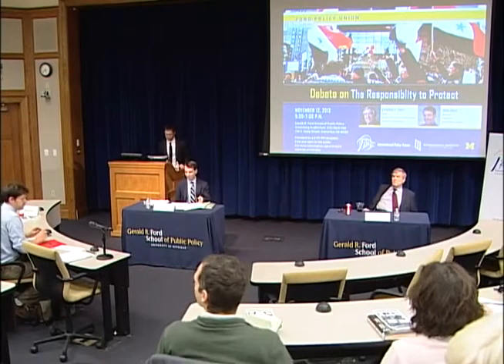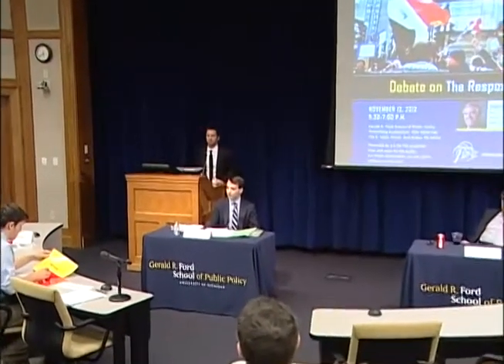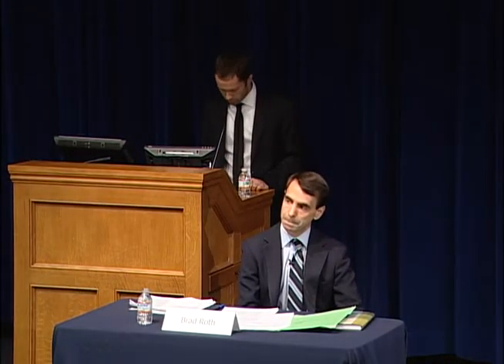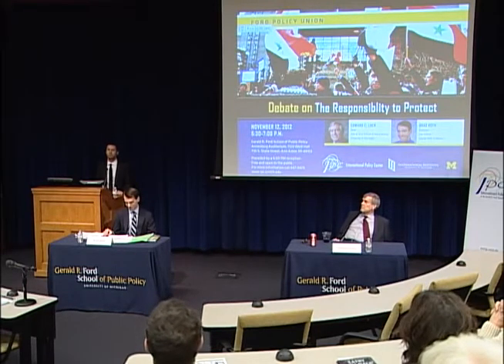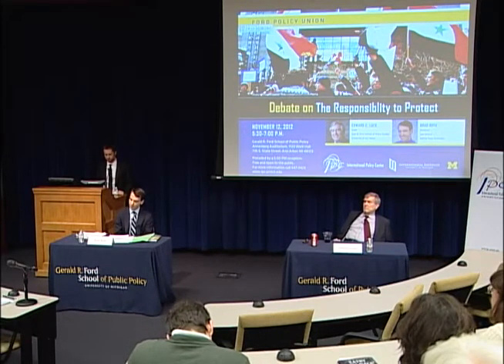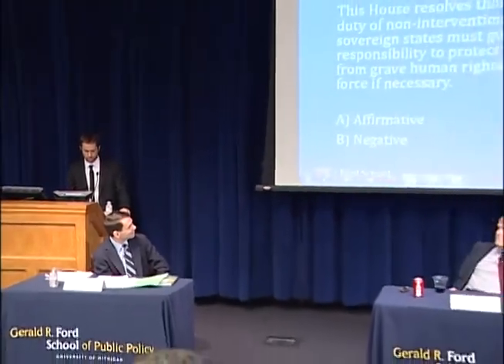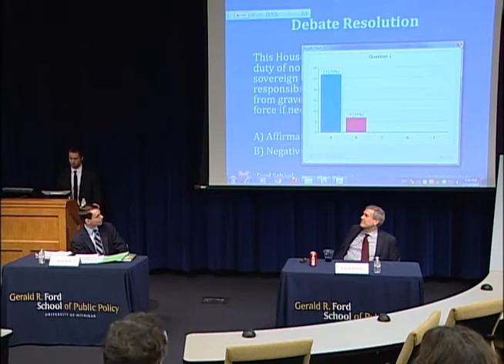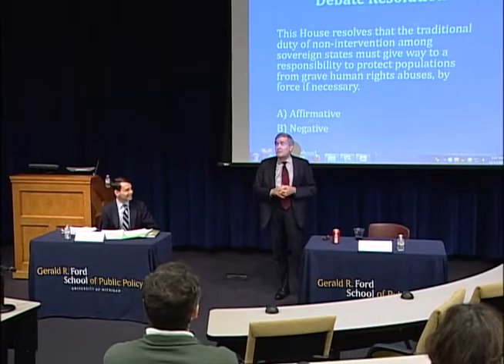Edward Luck and Brad Roth: Responsibility to protect debate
This Ford Policy Union event will feature a debate on the Responsibility to Protect, a principle emphasizing the responsibility of governments and international actors to protect populations from grave human rights abuses. November, 2012.